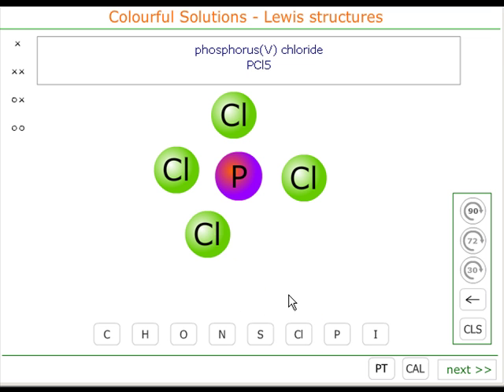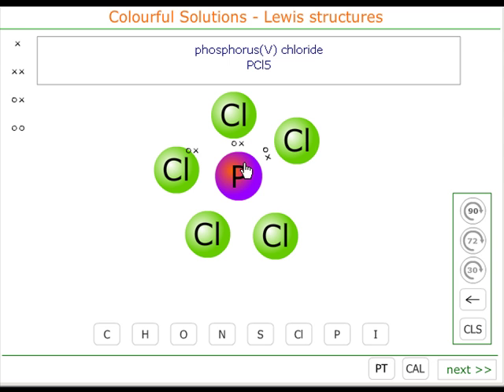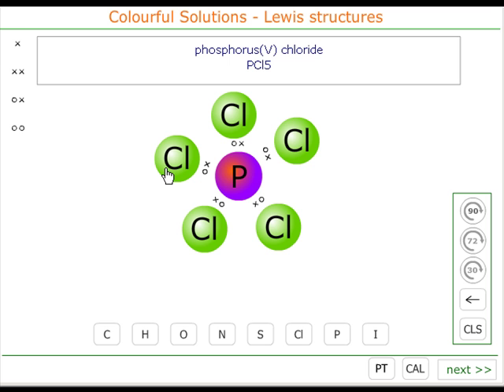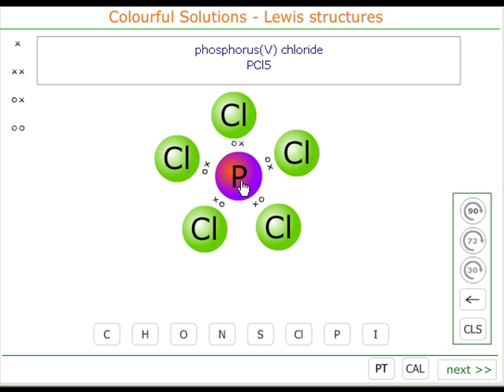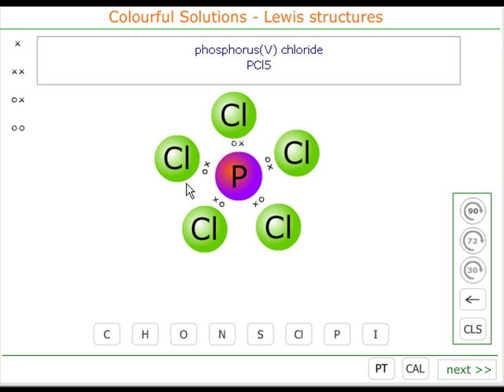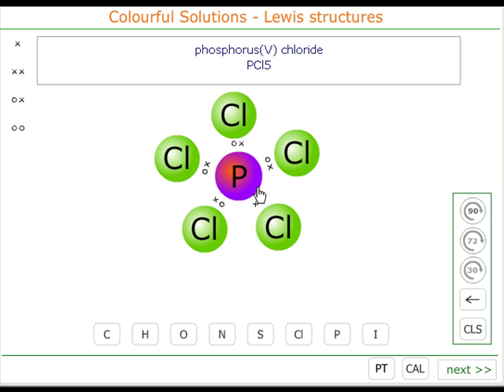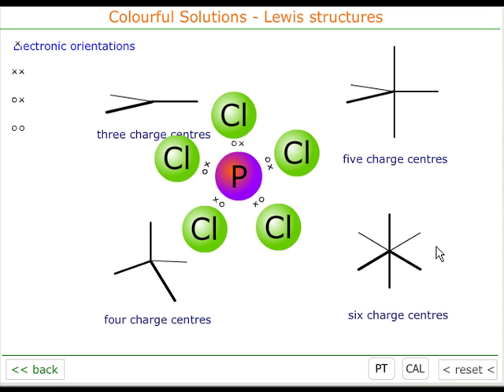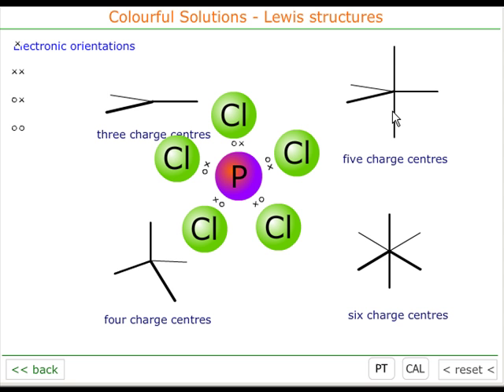The Lewis structure of phosphorus(V) chloride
The shape and Lewis structure of phosphorus(V) chloride